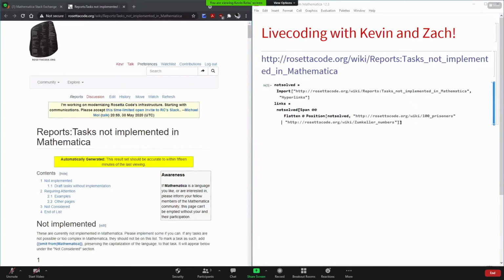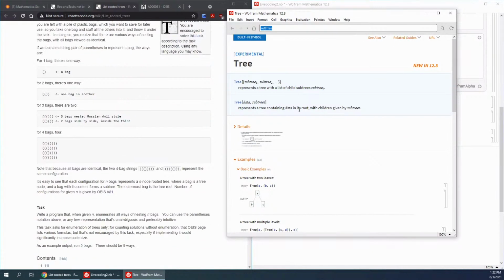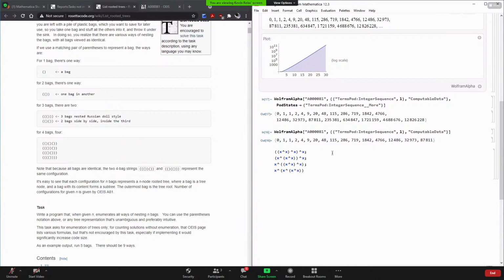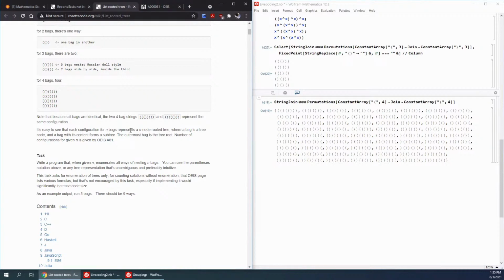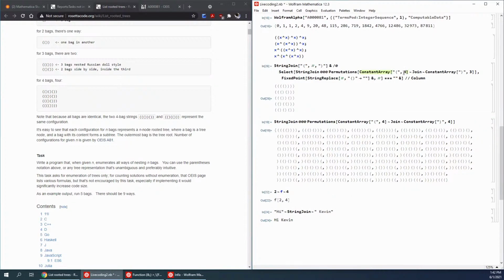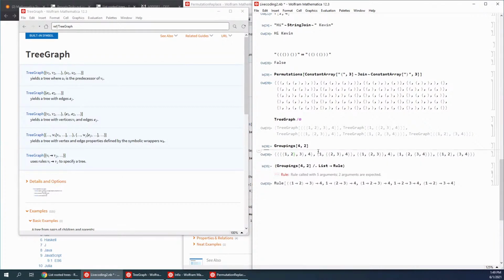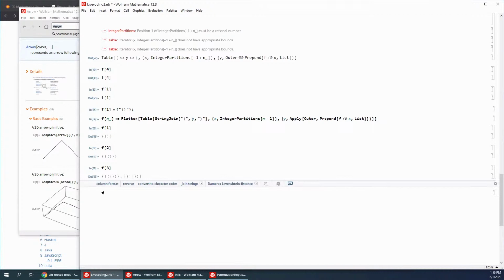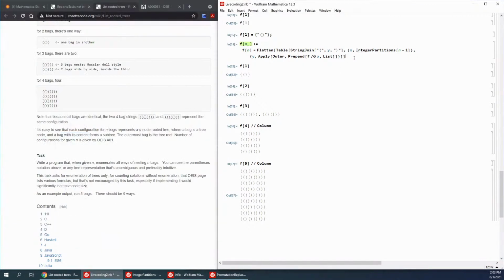Livecoding the Wolfram Way, an Hour with Kevin and Zach: June 1, 2021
Being relatively new to the Wolfram Language, rejoin Kevin and Zach as they tackle challenging computer science problems the WolframWay